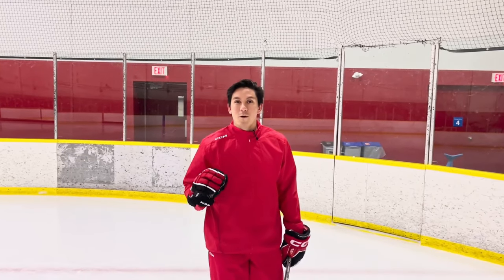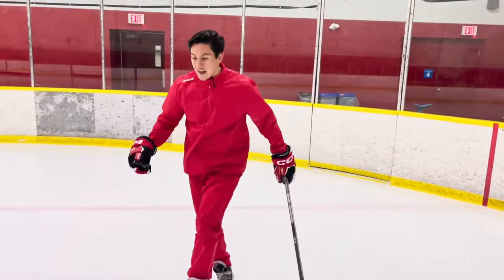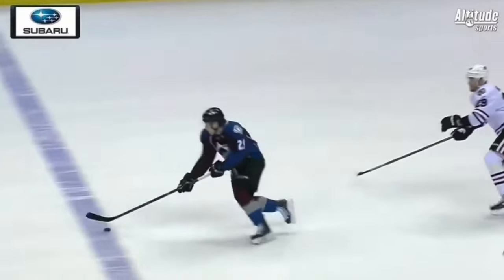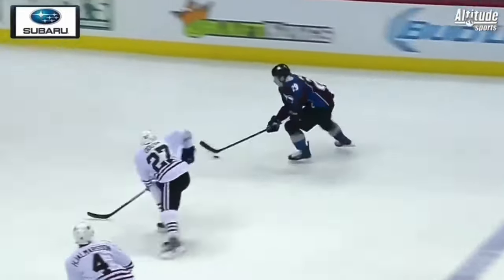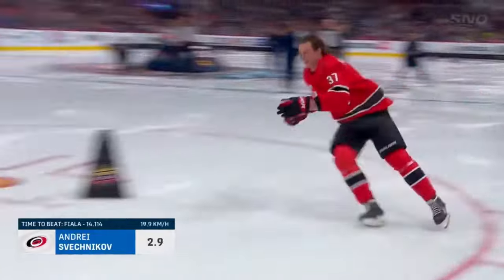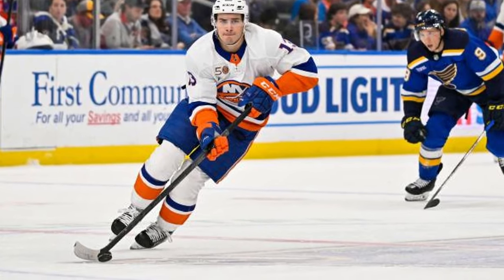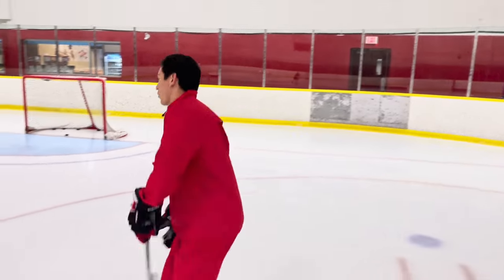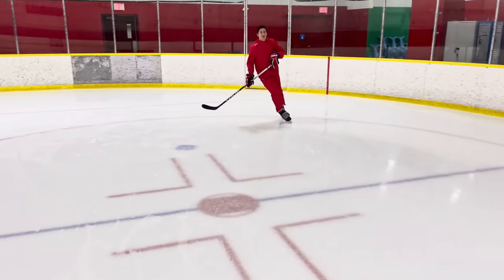How to Crossover like the 2 Best Skaters in the World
Want to cross over like the 2 best skaters in the world? In this video we take a look at one essential part of the crossover (under) all players should be doing to help their own skating.

🔄 The Cross Over vs. Cross Under Dilemma:
For years, we've been told to focus on crossing over, but let's shift gears. The "Cross Under" technique – it's time to zero in on the power of the under leg. This subtle shift in language can make a world of difference in your mechanics.

🚀 MacKinnon and McDavid's Secret Sauce:
 It's all about the Cross Under. Watch closely – they're not pushing that outside leg too much; instead, it's the under leg that's doing the real work.

🎓 The Downhill Skating System Insights:
In our Downhill Skating System, we delve into the language of cues that coaches use. Shifting from a traditional "crossover" mindset to a strategic "cross under" focus opens up a world of possibilities. Learn how to access more advanced mechanics and skate smoother, faster, and with precision.

⚙️ Mechanics, Gravity, and Centrifugal Force:
Diving into the mechanics of the cross under, players want to harness the power of gravity, and leverage centrifugal force to gain that extra edge on the ice.

🚀 Ready to Level Up Your Skating Game?
Explore the nuances of the Cross Under and unlock the secrets of elite skaters. Dive into the Downhill Skating System for an in-depth look at mastering the art of crossovers.